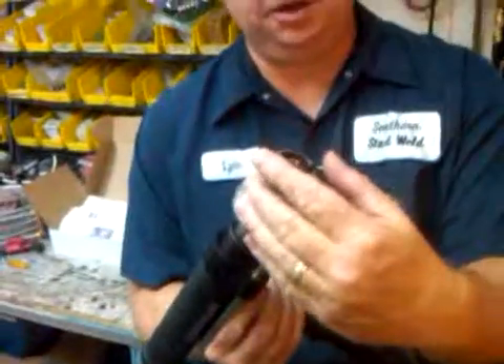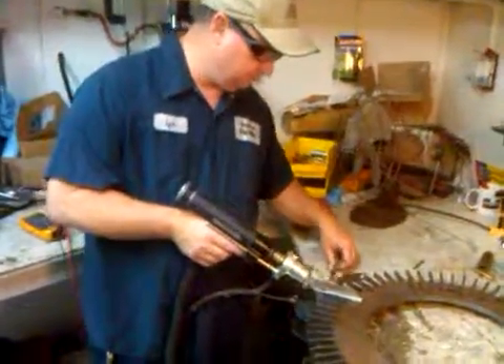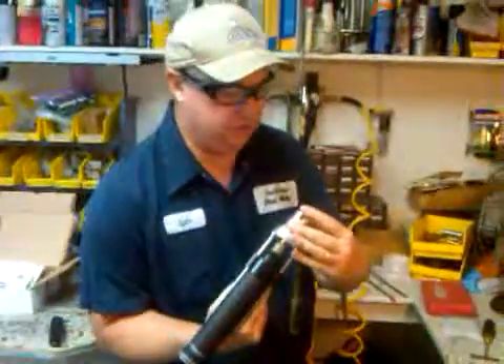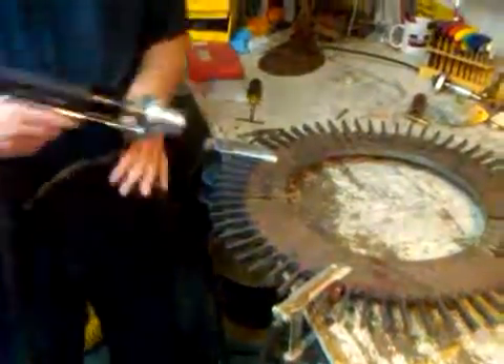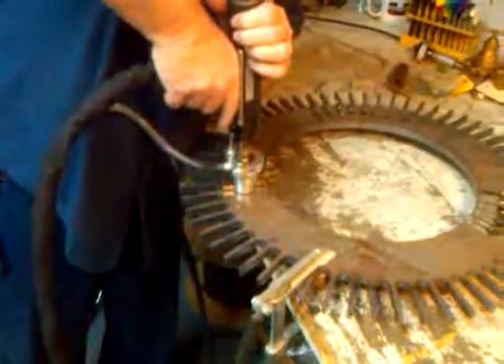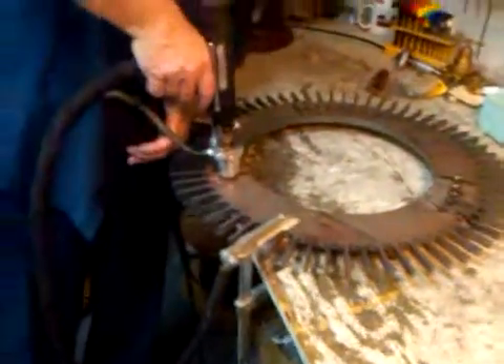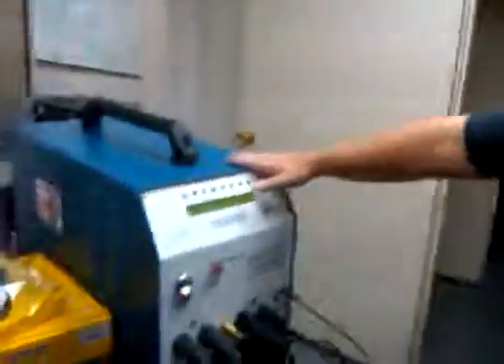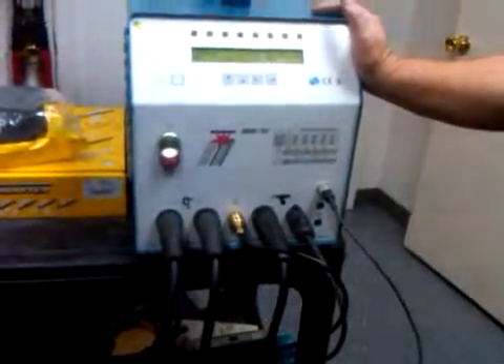Stud Welding Flat Material with the Soyer BMK-16i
Drawn Arc stud welding cooling fins on a gear.